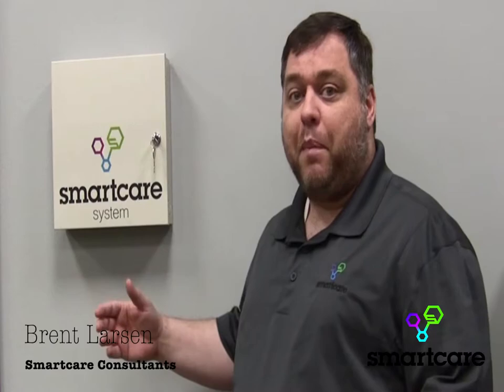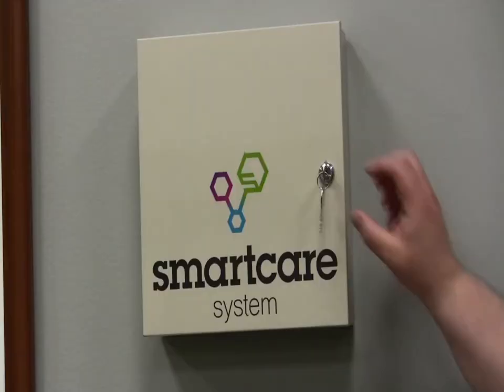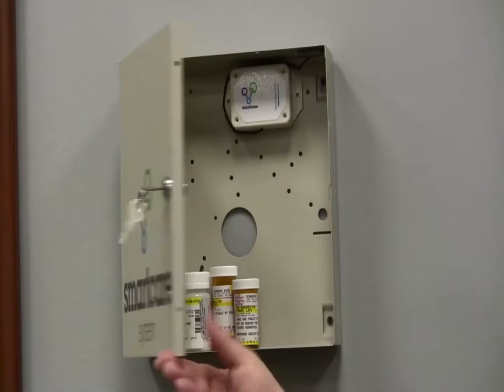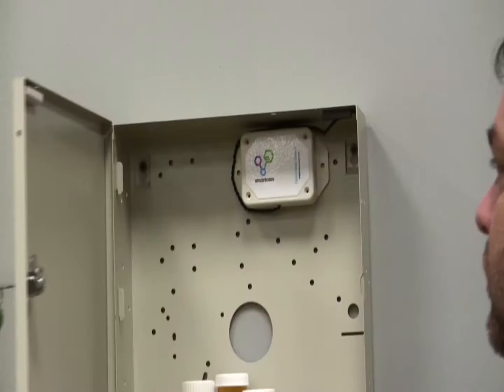Introduction to SmartCare Medicine Cabinet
SmartCare is an intuitive system that allows people who are aging or those with disabilities to live more independently.  Here we discuss A simple but elegant solution to aid in tracking medication compliance within the Home of Assisted Living Facility, allowing the ability to give customized alerts through the SmartCare Platform.

Song: The Success